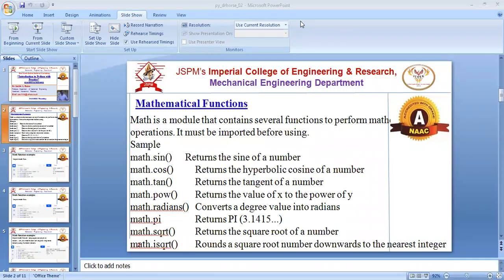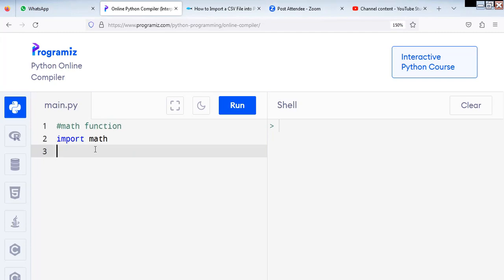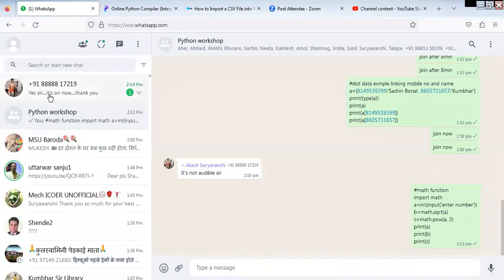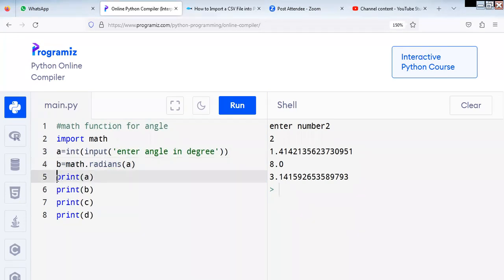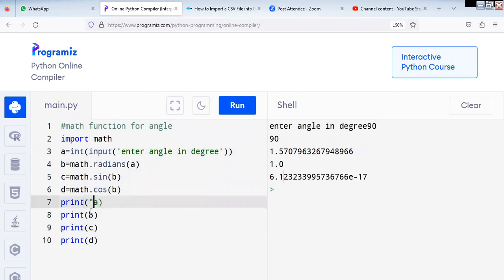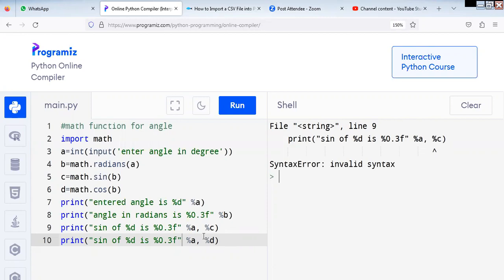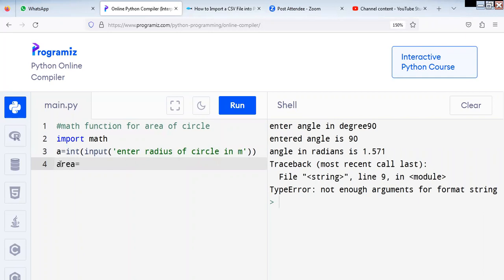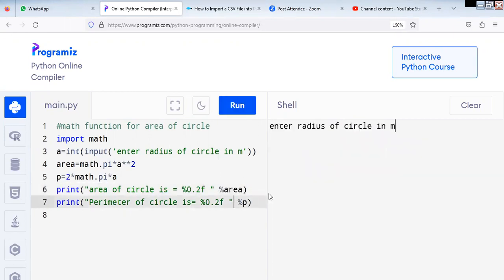python day2 s2